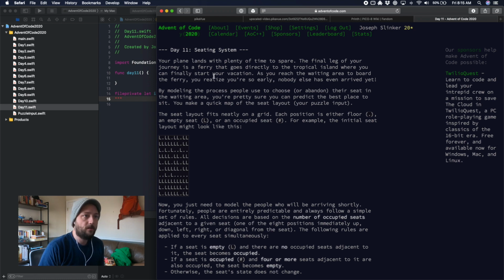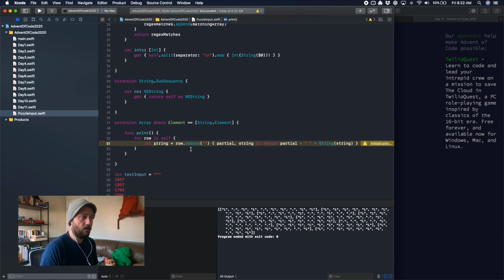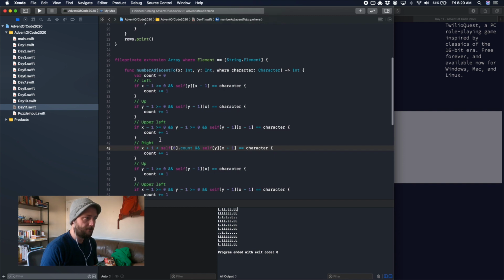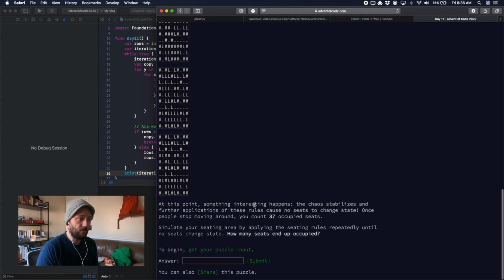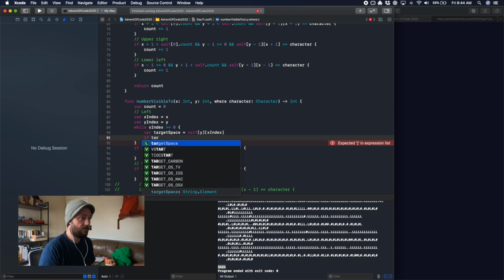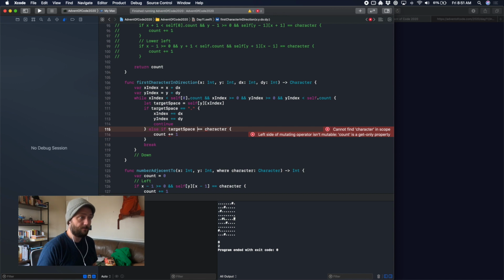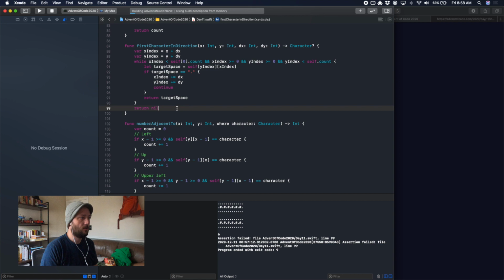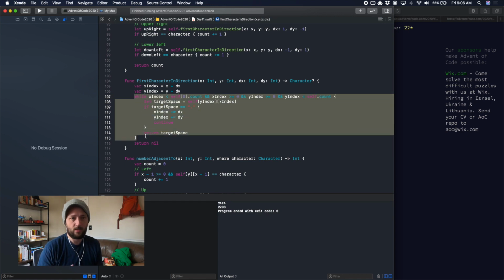Advent of Code 2020 - Day 11 - Swift, Xcode, iOS, macOS